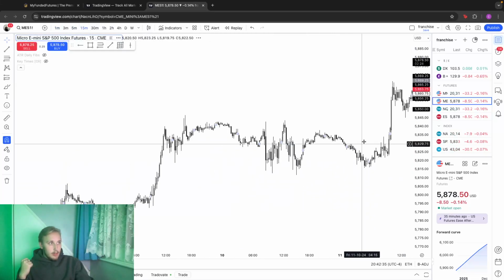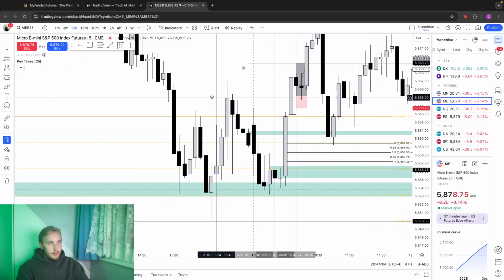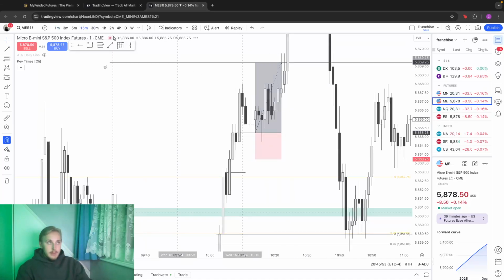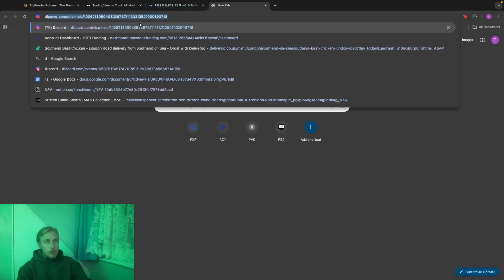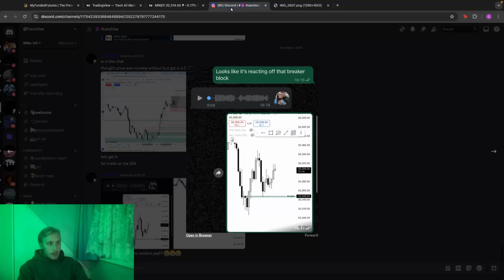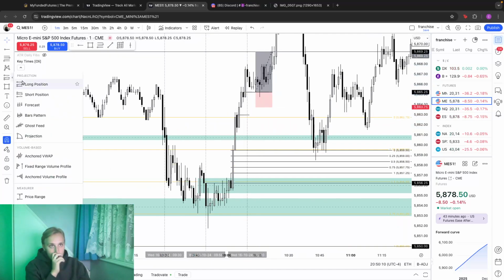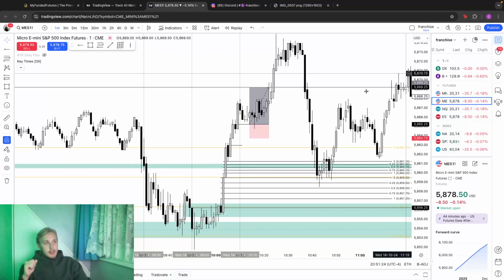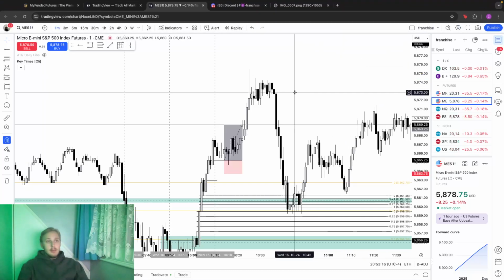50K MFFU Eval, Printing 3RR On ES (SPX500)│Thursday 17th October 2024